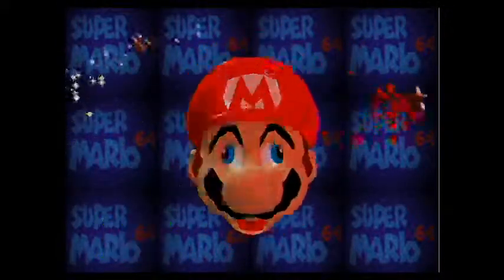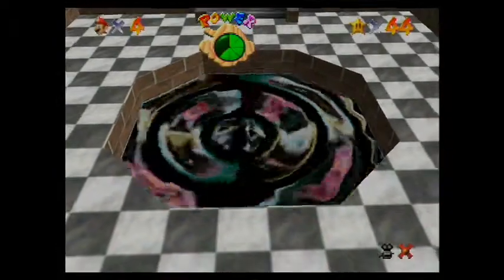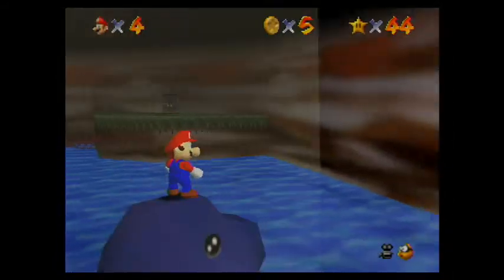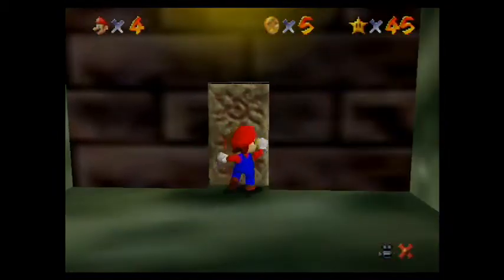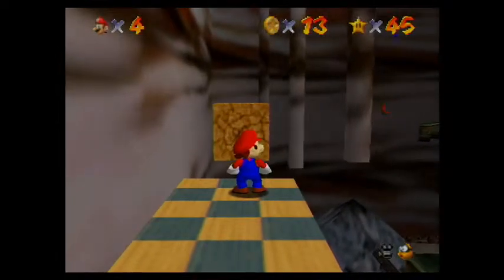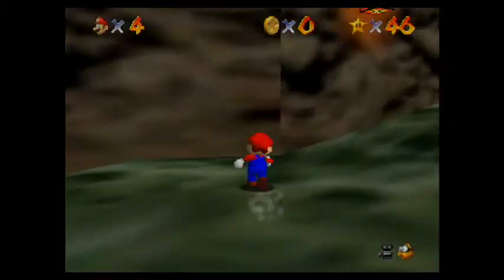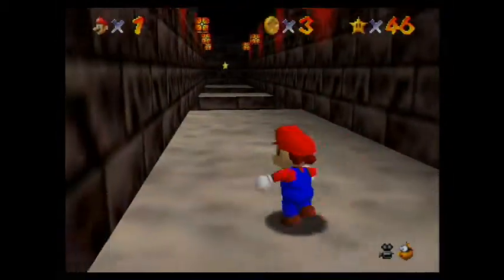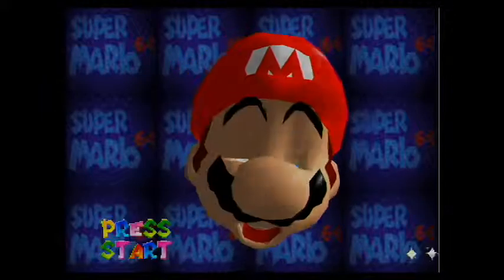Super Mario 64 Episode 14: Montage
Super Mario 64 Episode 14